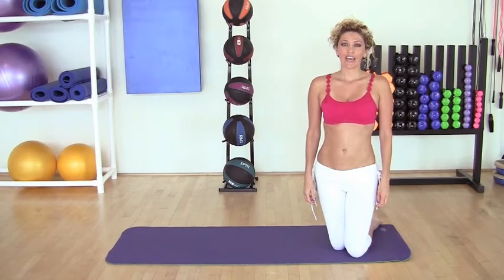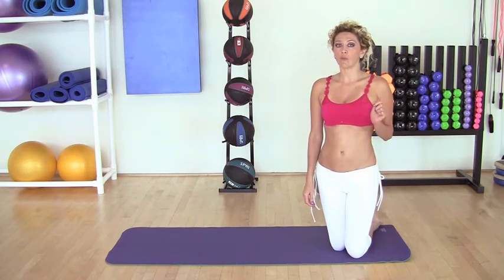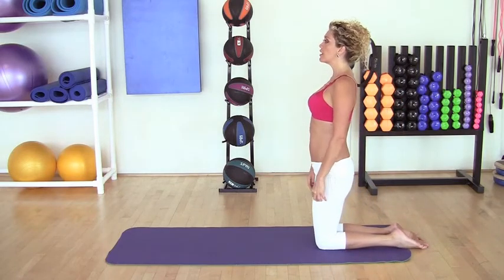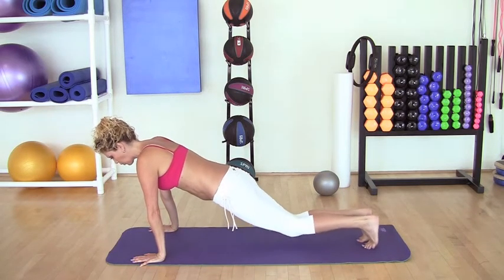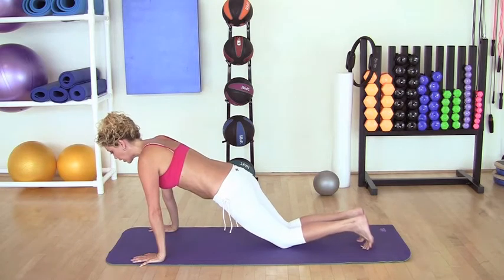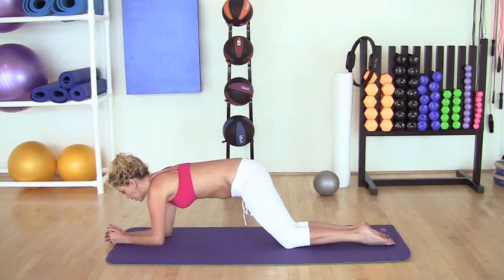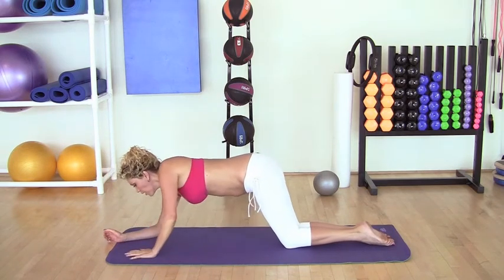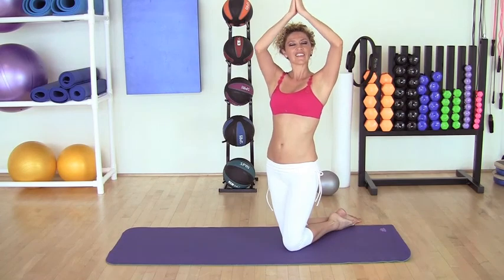StepFlix Fundamentals of Pilates, cardio fitness, class 15: Plank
This Pilates workout shows you plank exercises, ideally for strengthening your core.

Instructor: Lili Barrera

💃🏻 We offer online private classes.

📅 We designed a Calendar, a monthly plan with our dance and fitness classes, that has links to reach them on YouTube easily. It’s free.

⭐️ Super Stickers & Super Chats are a great way to support our effort to bring you the best of dance & fitness classes. Here we show you step by step how you can use them on our 🔴 live-streaming classes. ❤️ Thank you for allowing us to keep putting out the best dance & fitness content for your physical and emotional benefit, on StepFlix YouTube channel. 🤗 Other ways to voluntary contribute

📌StepFlix is an online dance studio, that offers a growing library of dance lessons & fitness classes, taught step by step in a progression, by renowned instructors and available to stream anytime, anywhere! Enjoy StepFlix dance & fitness classes!

🧨 Looking for entertainment for your next event?
the source of complete entertainment.

🚨Consult your physician before taking this dance/fitness class. If you have a history of any injury, disease, or medical condition that could be aggravated by physical activity, do not do this class. If you take it and feel any discomfort, lightheadedness, or nausea, please stop immediately and consult your doctor. Physical activity involves a risk of injury. The viewer assumes all risk of injury when doing this class, waives any claim against StepFlix and its instructors, and forever releases, waives, discharges and covenants not to sue StepFlix and its instructors.